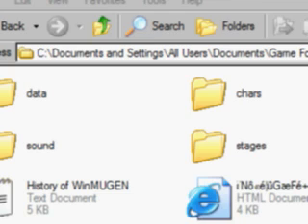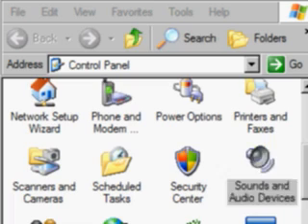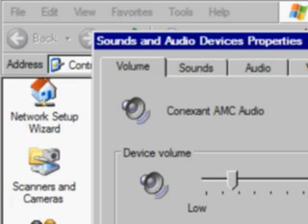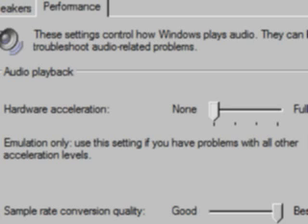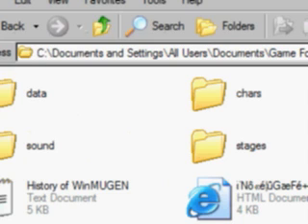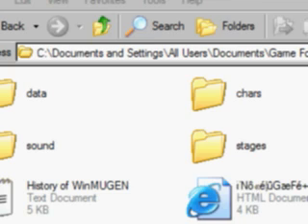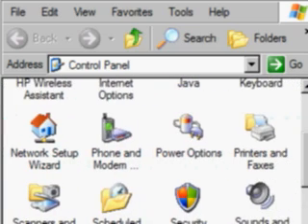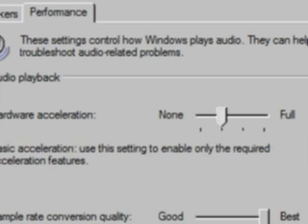Adjusting the Hardware Accel. to get sound playing in MUGEN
Title is as it says. it's a brief tutorial on how to get the sound to now become choopy when first running mugen. By adjusting your computers Hardware Acceleration opption to fit for mugen.